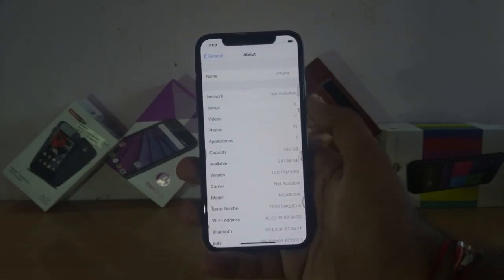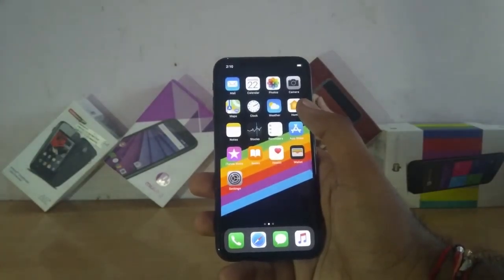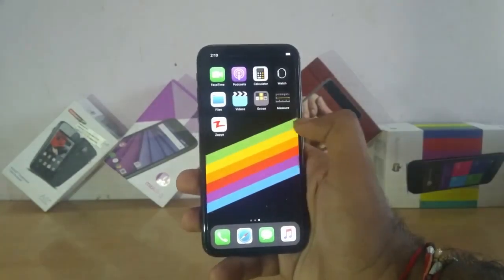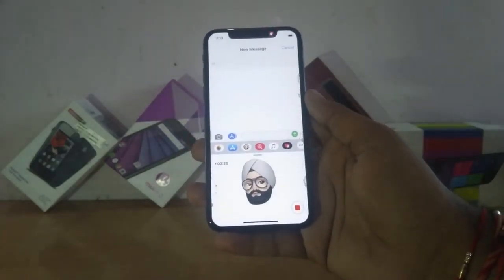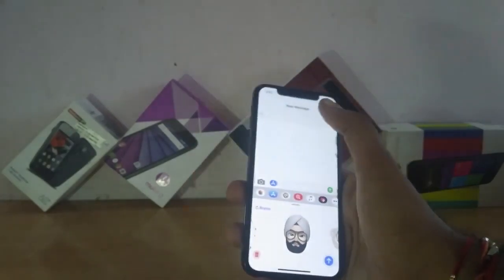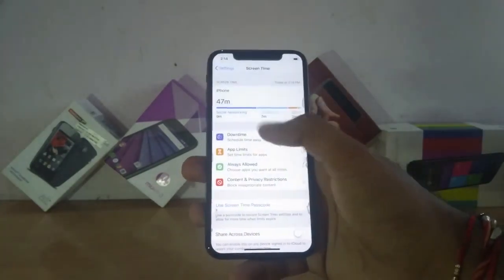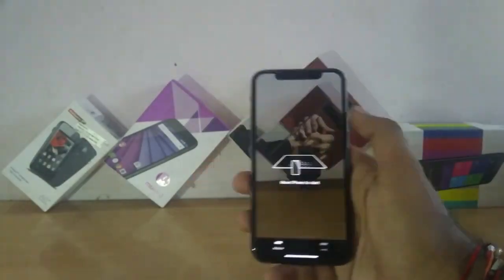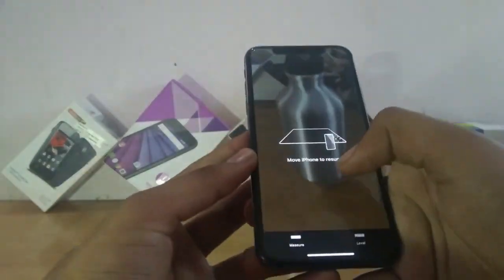Top 3 IOS 12 features that will change your smartphone experience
IOS12 has some good features you can check this video about the best features of ios12 and i have reviewed about top 3 features that i find helpful and how to use it.